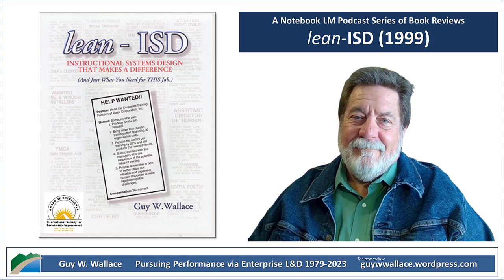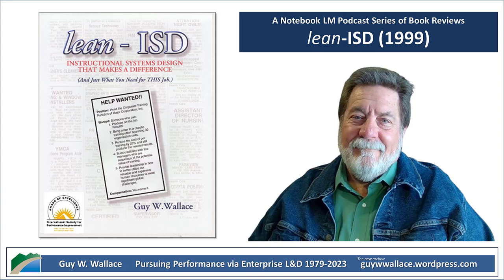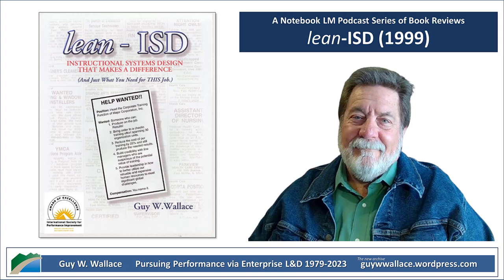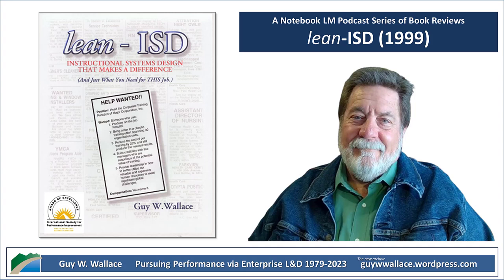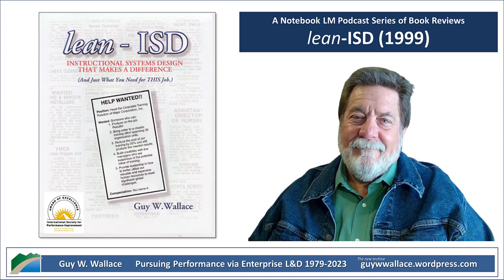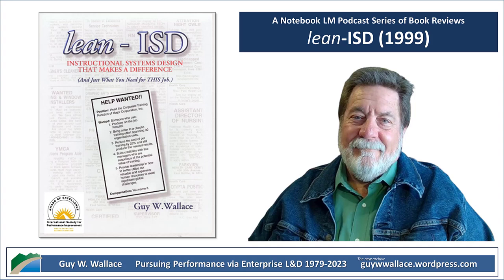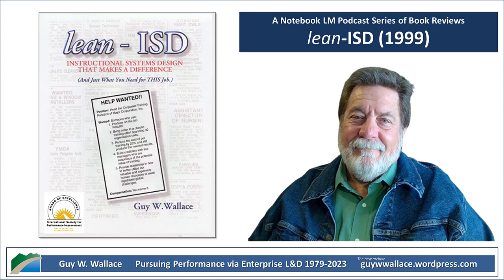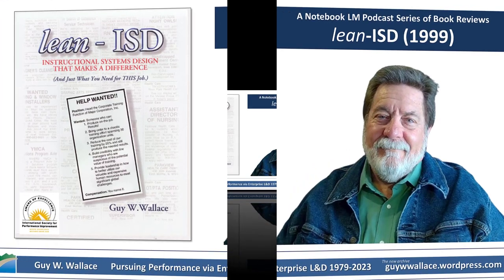Notebook LM Podcast Book Review lean ISD 1999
The text is a preface and chapters from a book titled "lean-ISD via the PACT Processes for T&D," written by a training and development professional named Guy W. Wallace .

The book describes the PACT Processes, a series of performance-based instructional systems development (ISD) methodologies for creating training materials that effectively transfer knowledge and skills to learners.

The PACT Processes are designed to be lean, accelerated, customer-/stakeholder-driven, and result in training that meets business needs and drives performance improvement. The book provides a detailed explanation of the PACT Processes, including their individual phases, the teams involved in their implementation, and the specific activities involved in each phase.

The author draws on his experience of over twenty years in the training and development field, highlighting the evolution of these methodologies and the importance of a strong, customer-centric approach.

A Couple of Resources:
- Free Book PDFs: